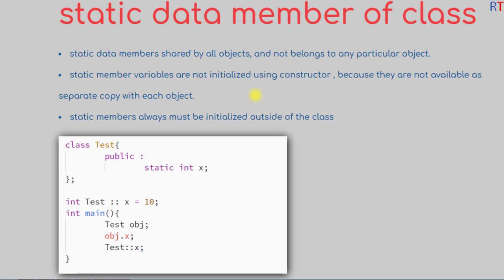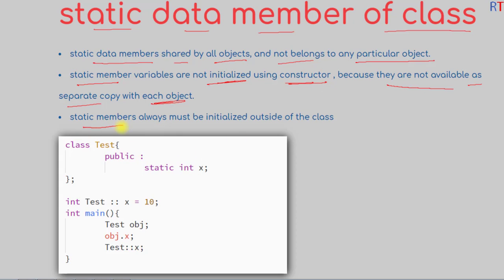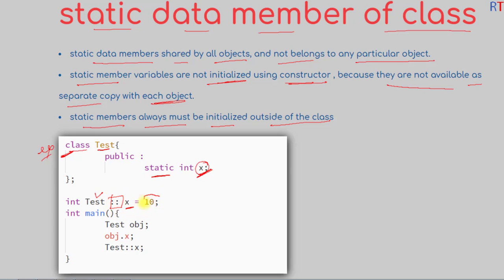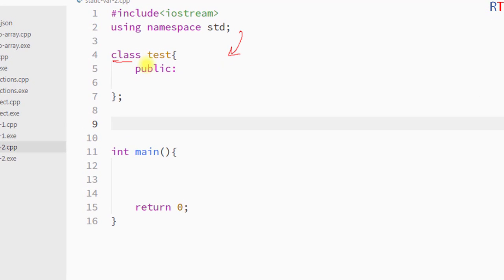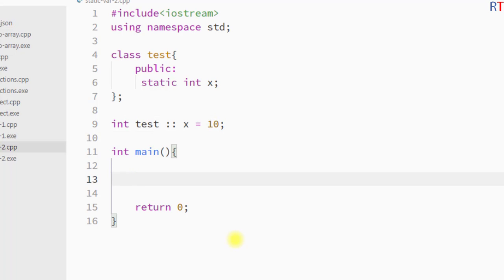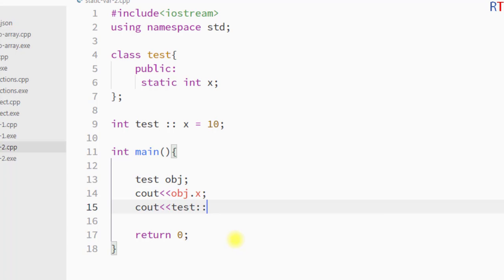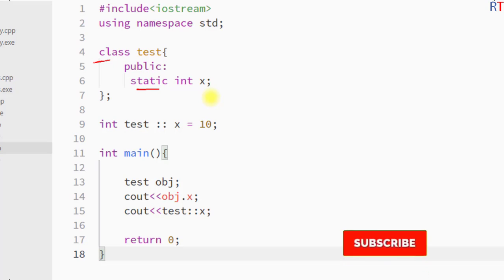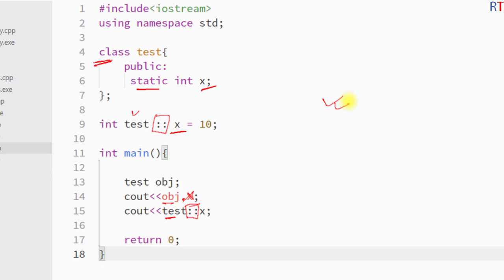#72 Static Data Member in C++ | Static Keyword in C++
Static Data Member in C++ | Static Keyword in C++